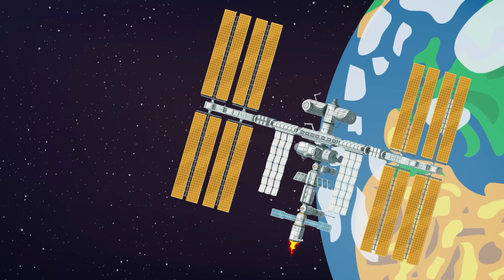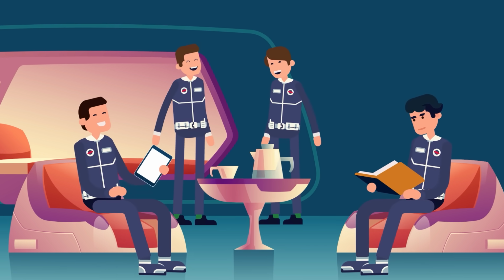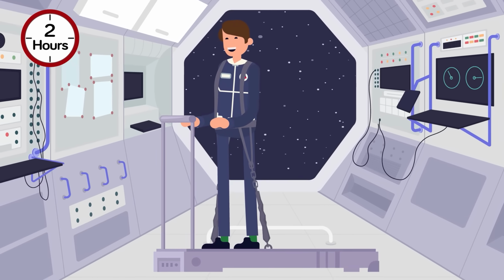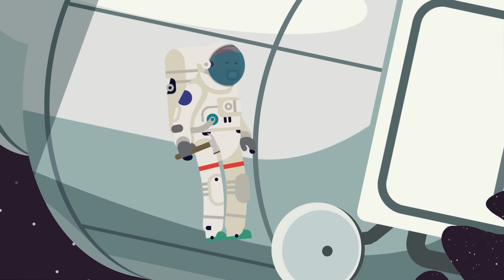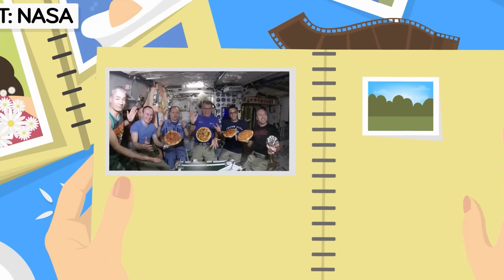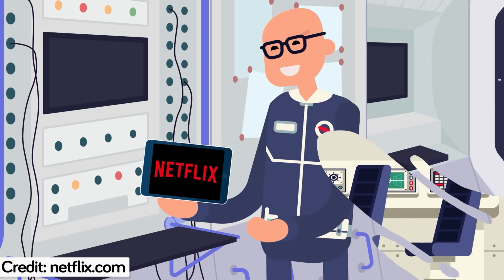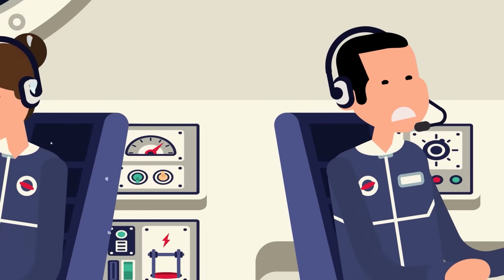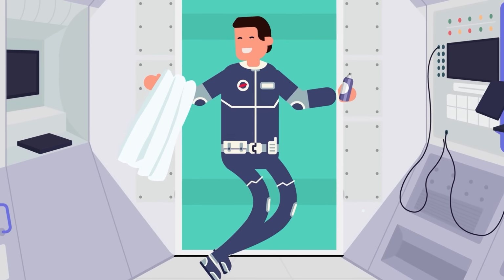50 Insane Facts About International Space Station You Didn't Know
The International Space Station or ISS is an outer space hub that allows astronauts from all over the world to safely dock and conduct tests and experiments aboard one of the most incredible man-made space ships ever built. The ISS has so many incredible and weird features you can learn all about in today's new top 50 countdown video!